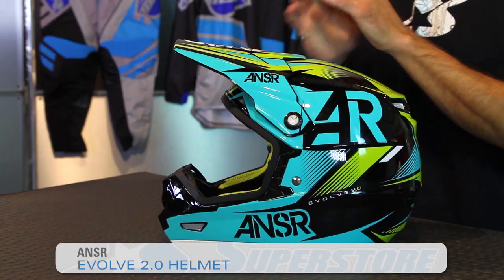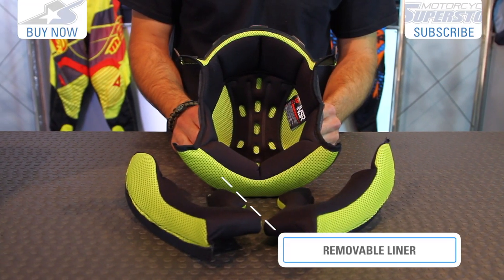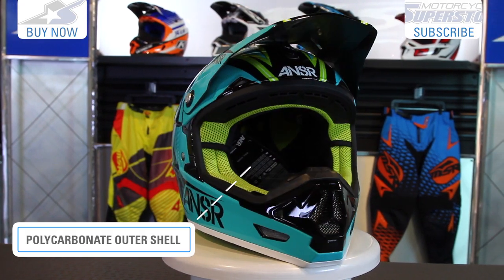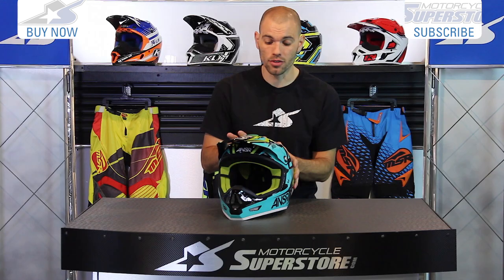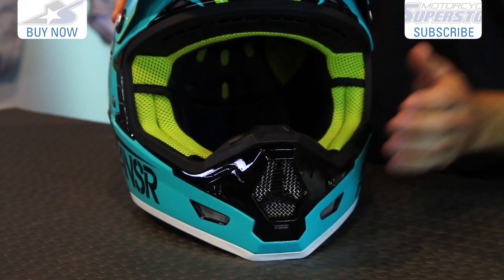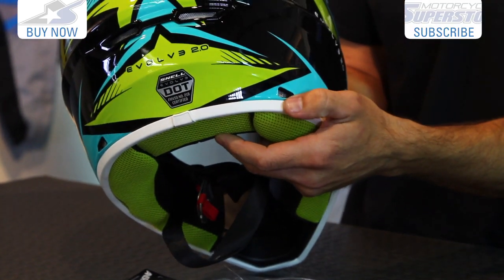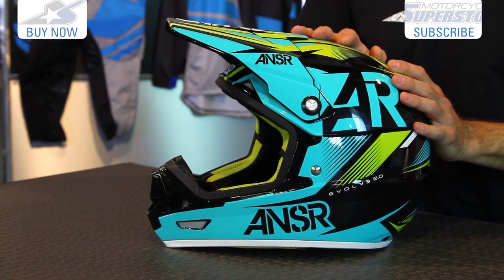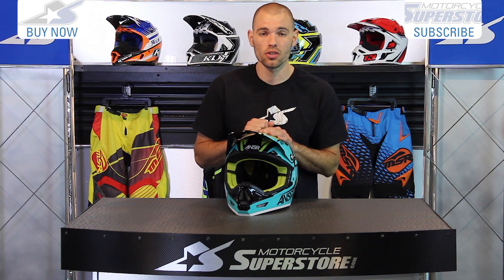ANSR Evolve 2.0 Helmet | Motorcycle Superstore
Answer has upgraded the Evolve 2.0 Helmet for this year. The main upgrade is the inner liner system which is now removable and washable. The Evolve is made from Polycarbonate and is pretty light all things considering. The visor is now adjustable and vents are provided to move air. If you are looking for a new helmet at the lower end of the price spectrum then make sure to check out the Evolve 2.0.

Colors: Black/Teal (Shown), Black/White, Blue/White